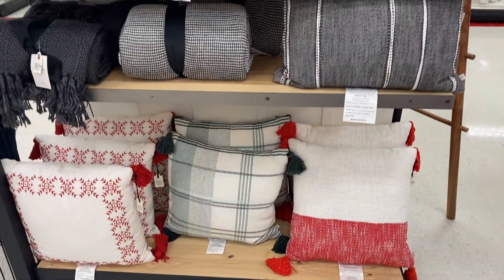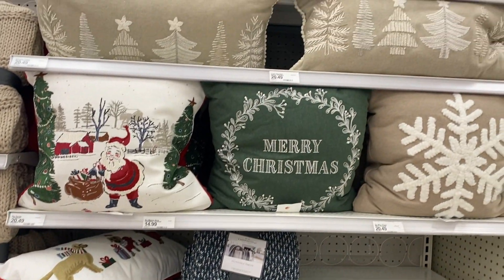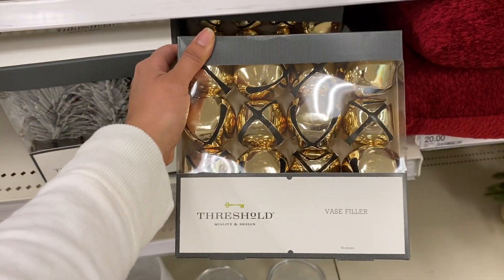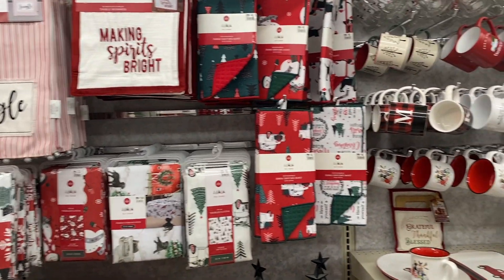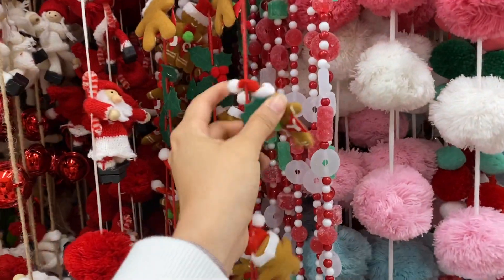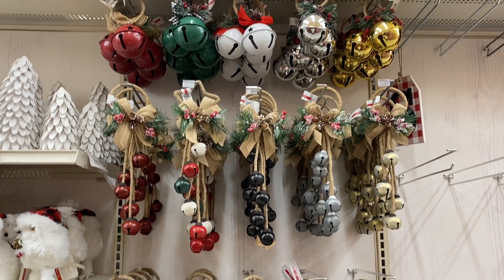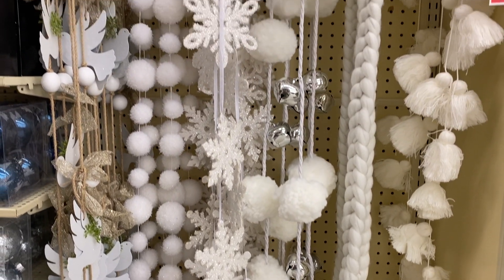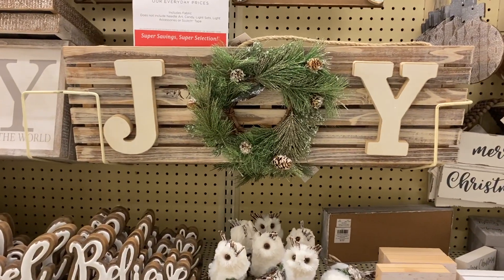NEW🎄 CHRISTMAS SHOP WITH ME 2020 | Christmas Decor Ideas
Hola friends! Today I am bringing you along for a  Christmas shop with me to give you some ideas of the Christmas decor that is out! I had so much fun looking at all the Christmas decor and got so many ideas of what I liked and want to go back and buy.  I hope you also get some ideas and enjoy this shop with me at Target, Big Lots, Michaels, and Hobby Lobby.  I can't wait for this holiday season, Christmas is truly my favorite!